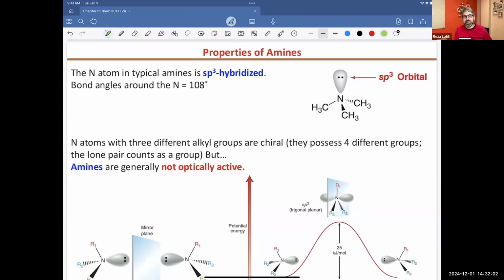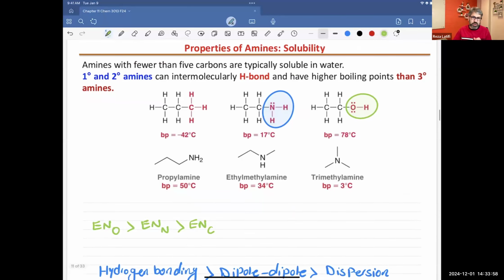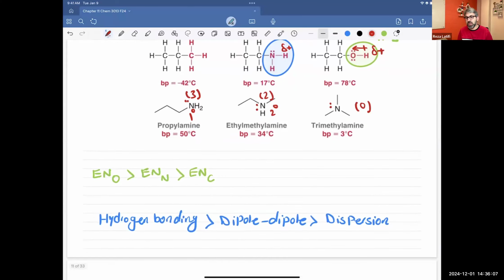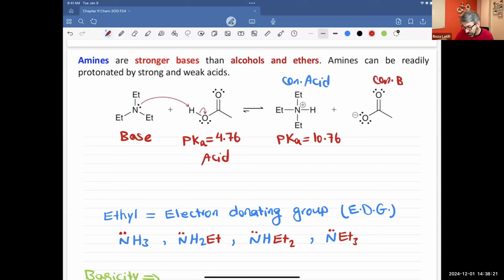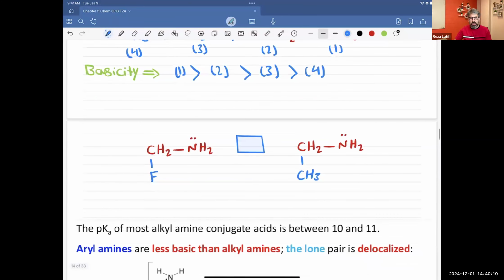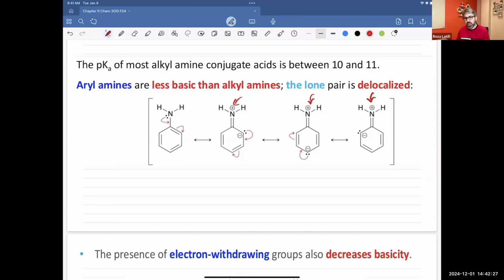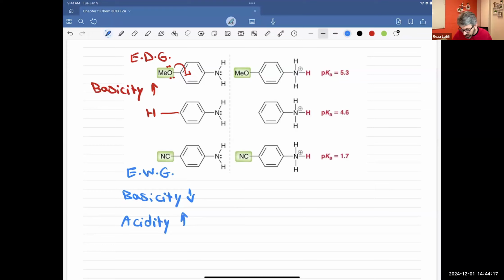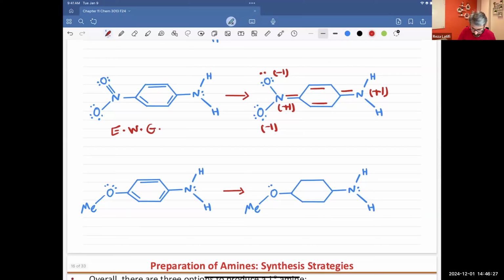CHEM 3013 Ch 10 amine lecture 2